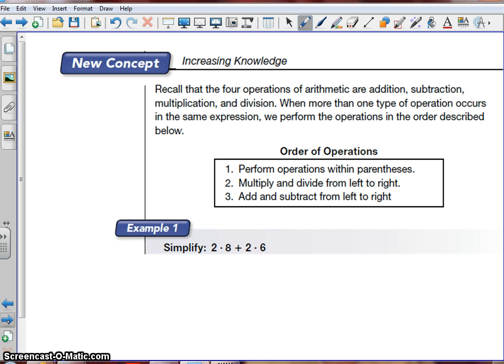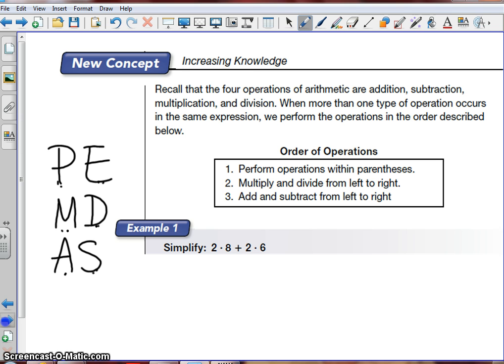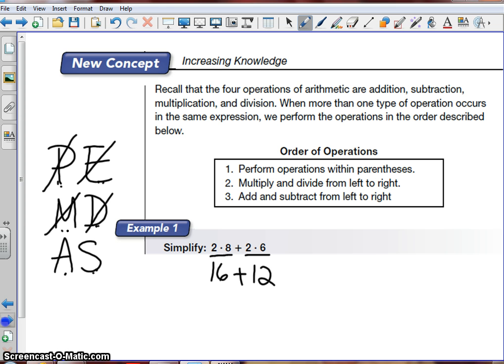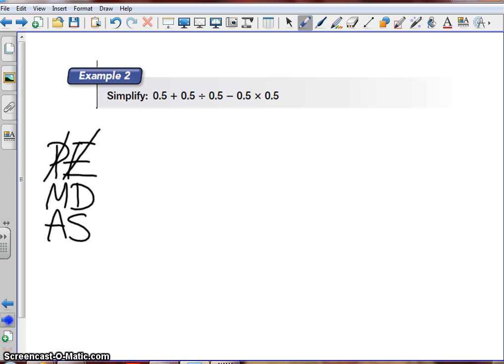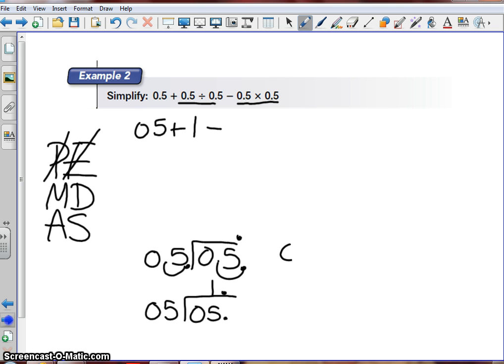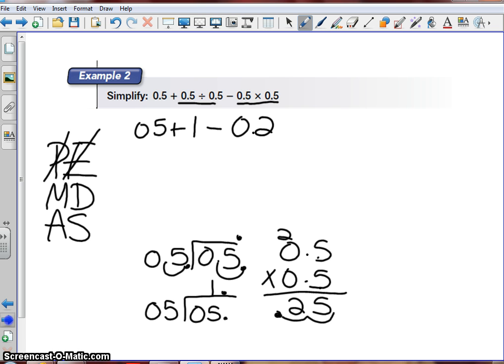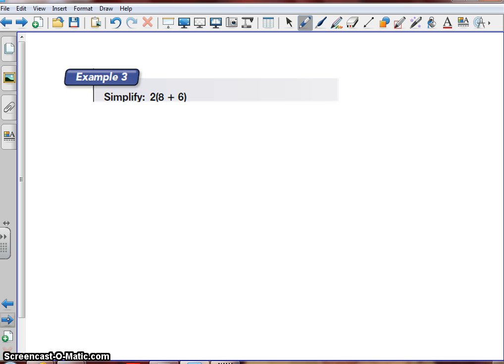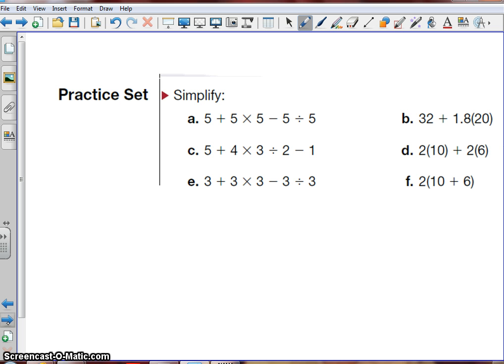Podcast L84 -- OP.mp4